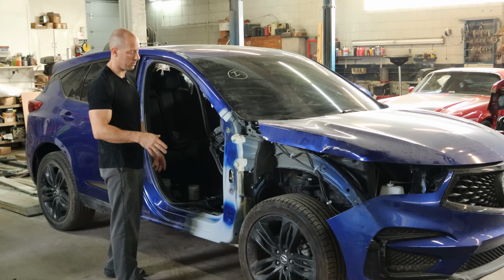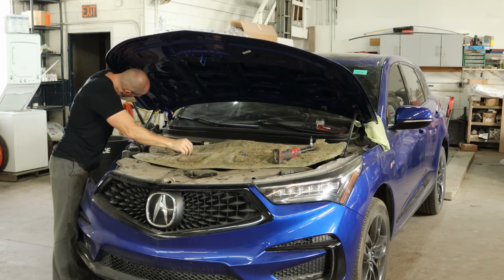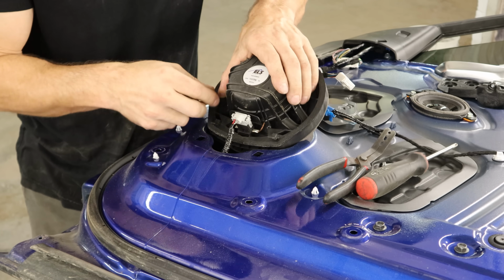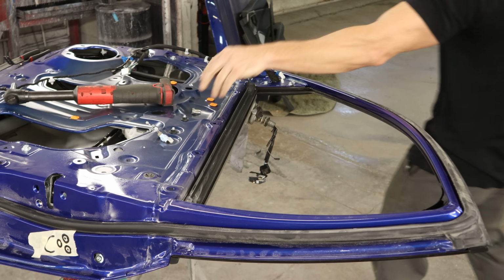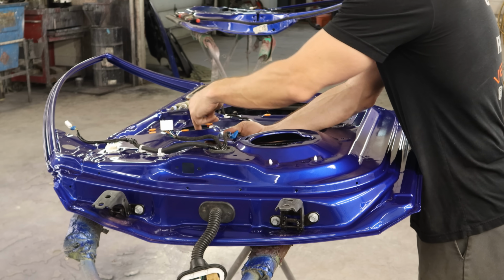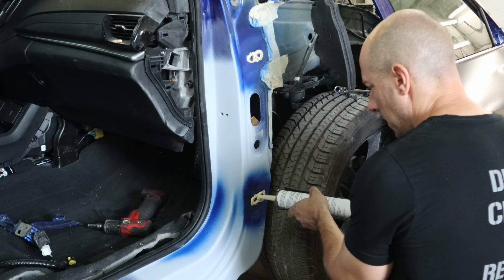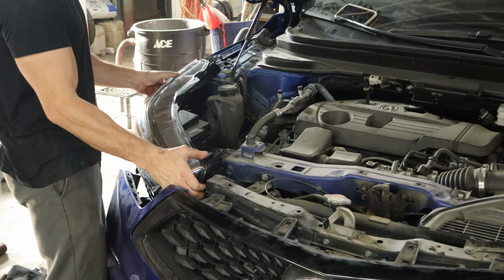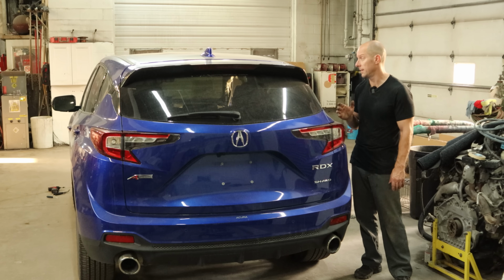Test fitting the new parts on the Acura RDX to see if it is ready to ship to paint.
We have all the new body parts for the 2020 Acura RDX and it is time to get them all put on the car and see how everything lines up before we send it off to paint.

My website if you want to purchase a car or parts

Amazon store